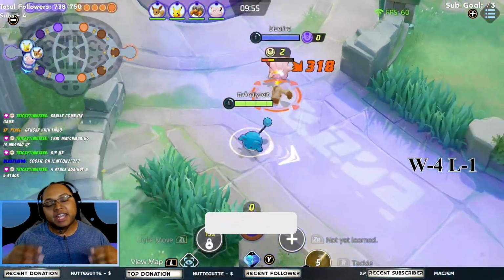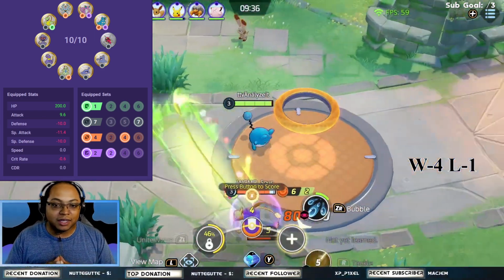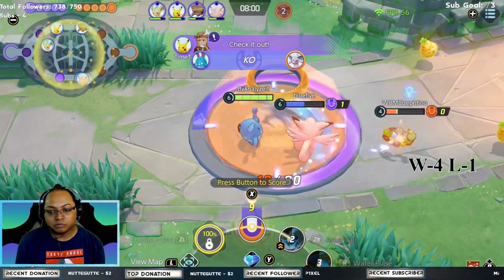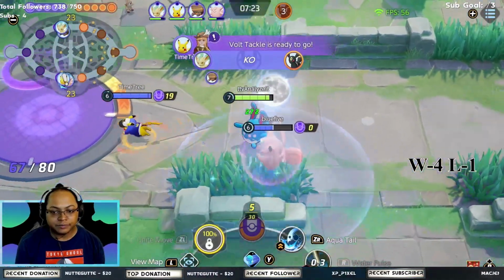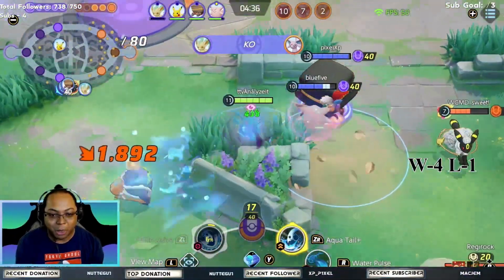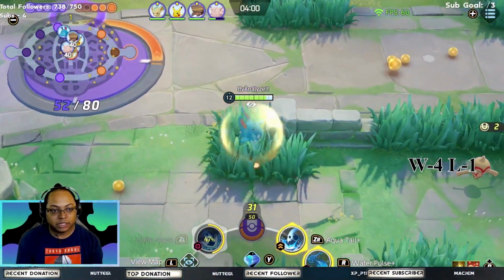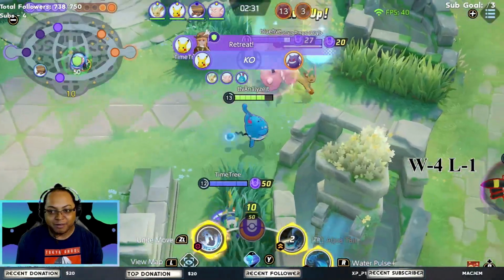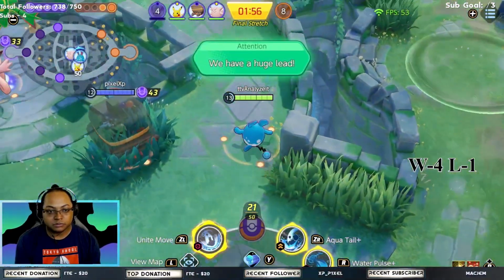Keep the Crits Coming - Azumarill Aqua Tail/Water Pulse Build | Pokemon Unite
Azumarill's Crit Damage was upgraded in the latest patch.  This means if you can damage enemies that are split up then you just dominate.

Outro- Unknown Brain & Hoober - Phenomenon (ft. Dax & VinDon) NCS

Mon, Tues, Thurs and Fri  4:30 PM - 9:30 PM CST

0:00 - Intro
0:08 - Comments
1:05 - Game
8:04 - Ray Fight
9:06 - Results